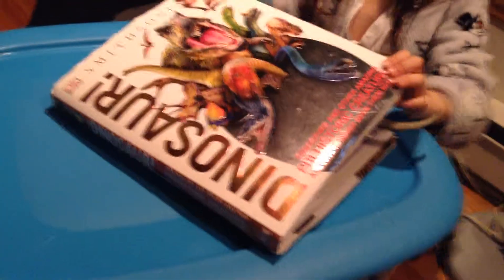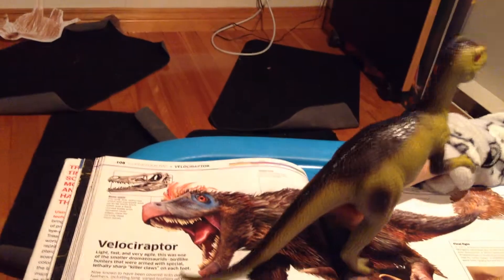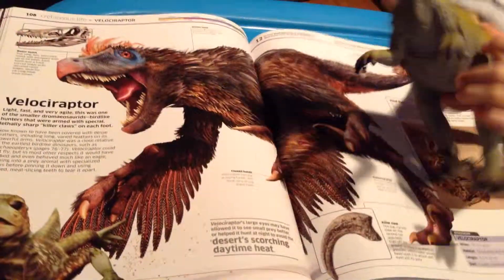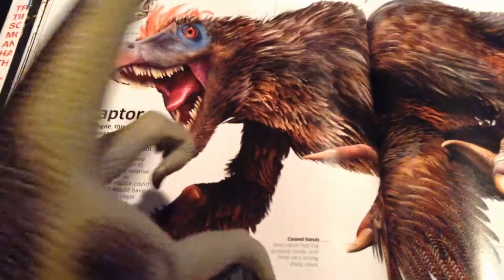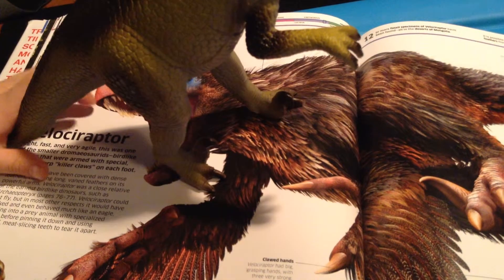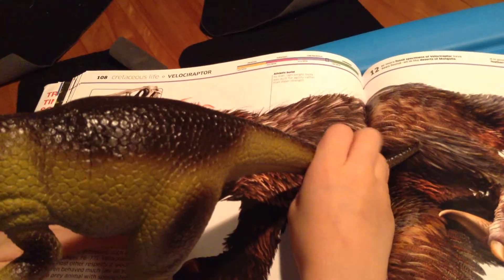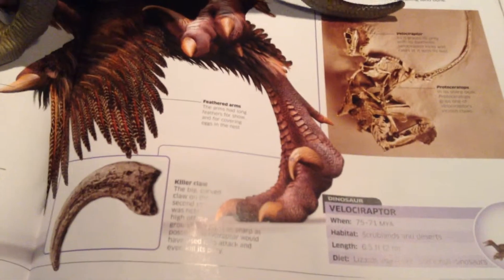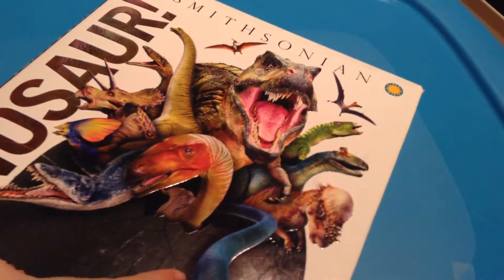Magic Dino book Velociraptor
Hey guys, in this video I introduce the Velociraptor. Ask me any questions you like.